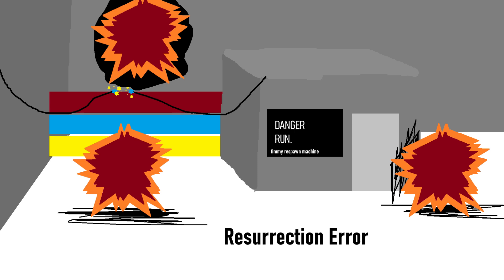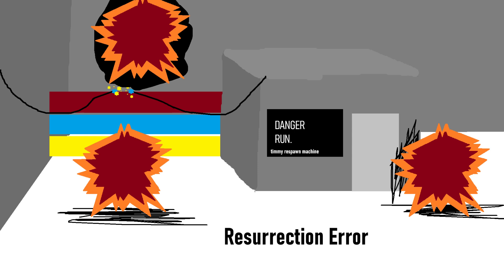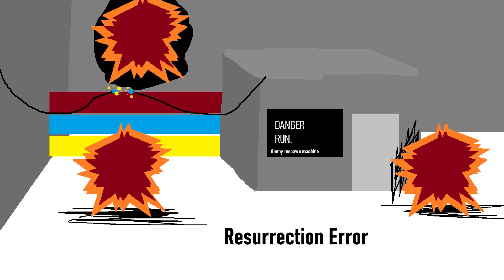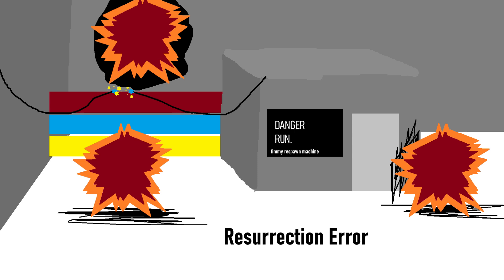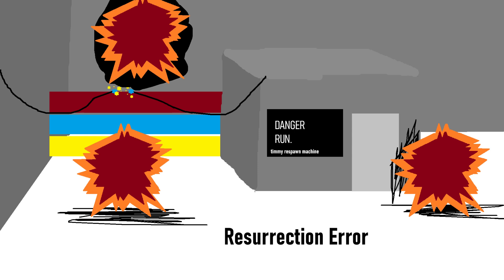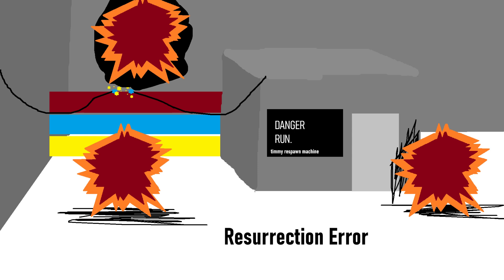Resurrection error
this was made by suno.ai, NOT ME.

the time the machine failed causing panic among the population, no one coming back from the dead anymore... nothing but panic, the "timmy respawn machine"'s mechanics break causing hell among the foundation